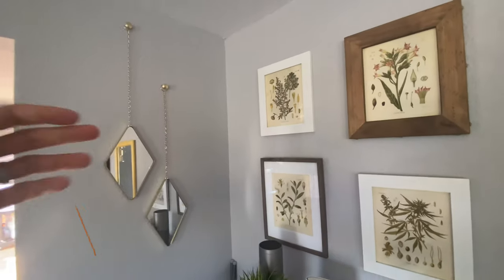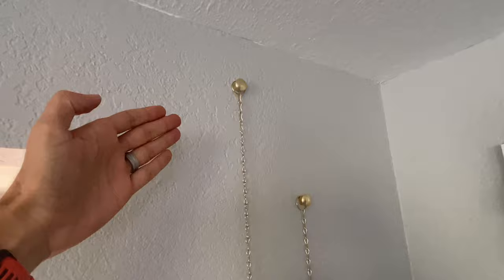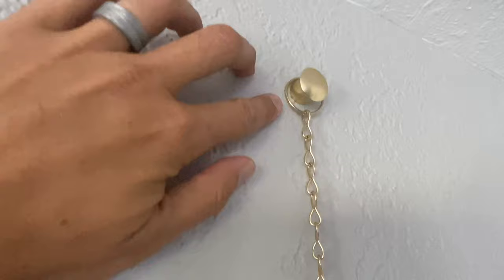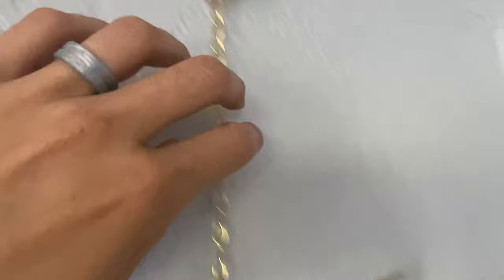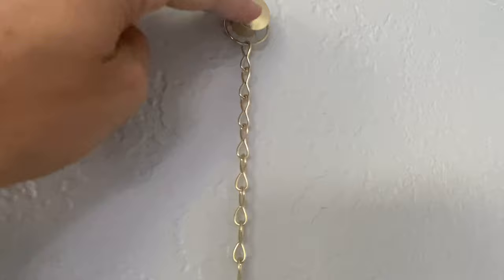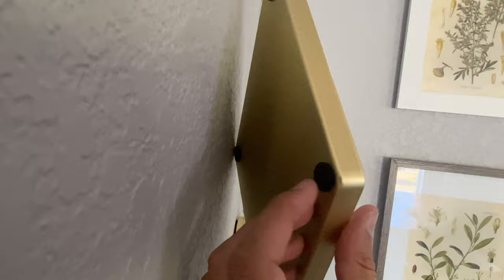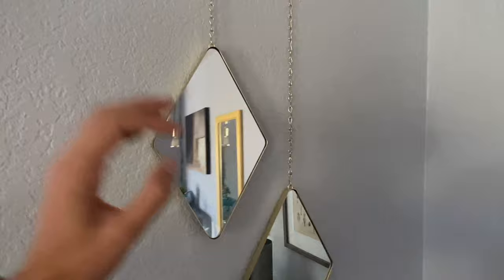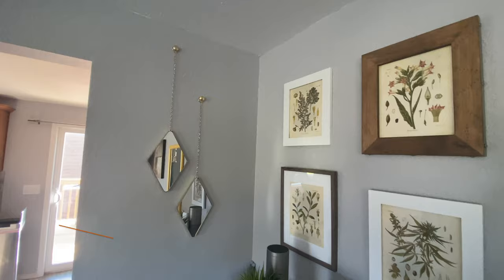★★★★★ Modern "Diamond" Style Mirrors - Installing, dangle, & look - Umbra Dima, Matte Brass - Review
Here are these exact mirrors on Amazon